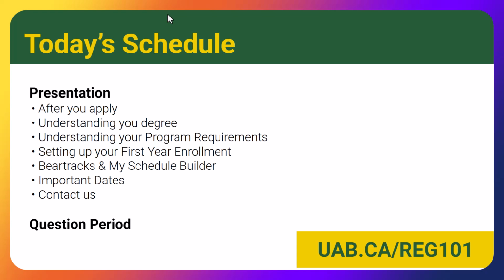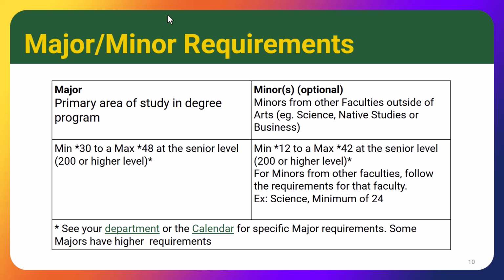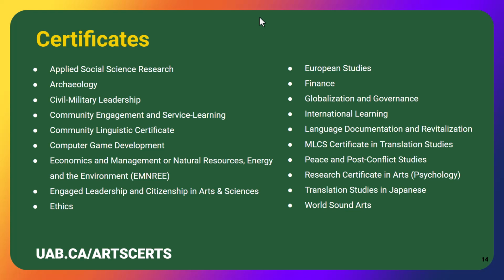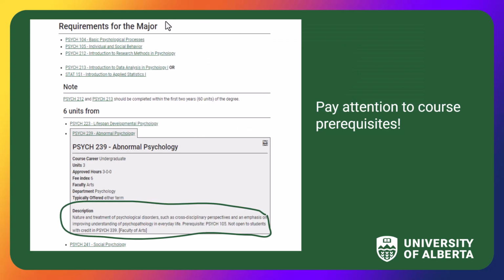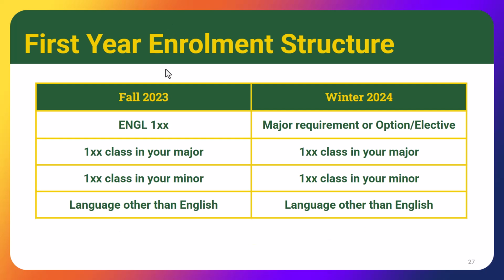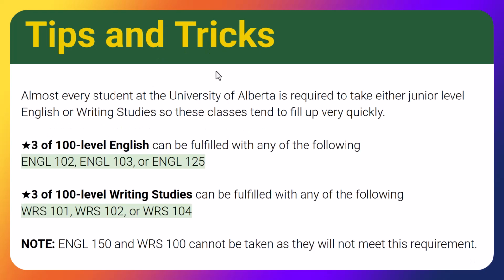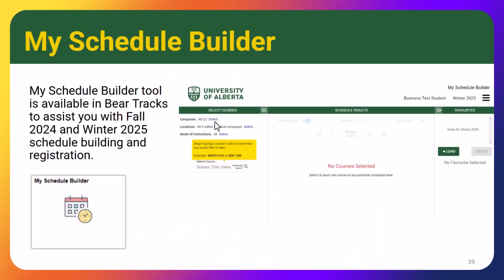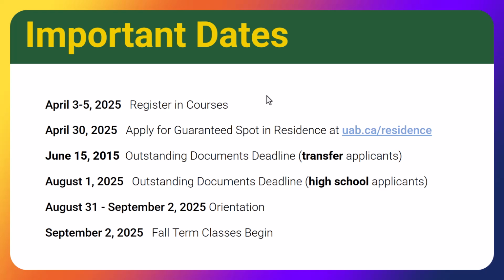Registration 101: Faculty of Arts (2025)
This video will cover how to register in courses for your first year in your program in the Faculty of Arts. The video will guide you through the steps for course planning and registration and provide helpful tips to assist you as you register for courses on Bear Tracks.